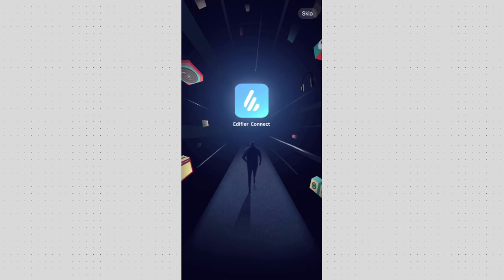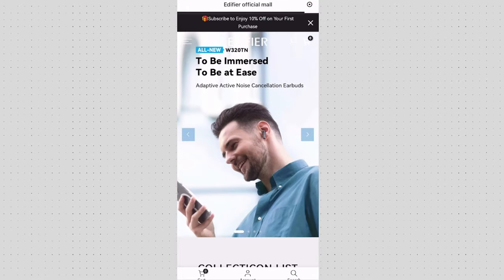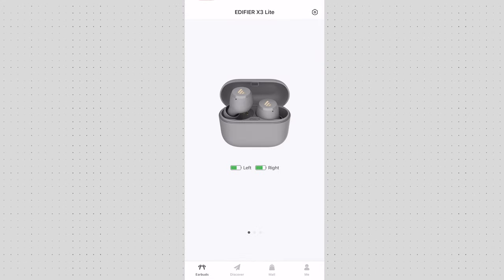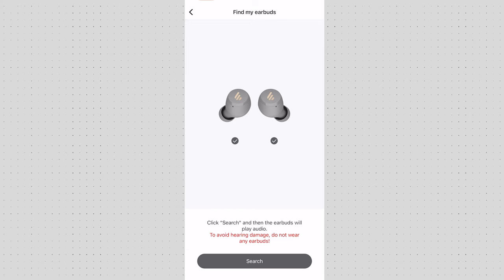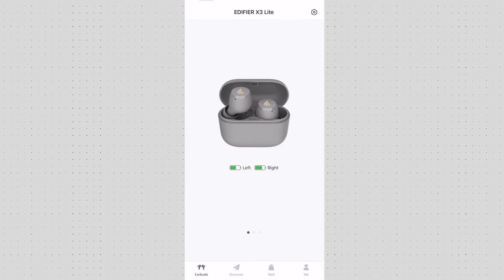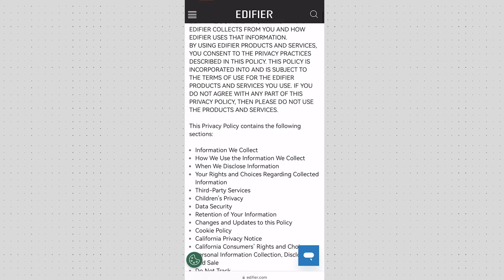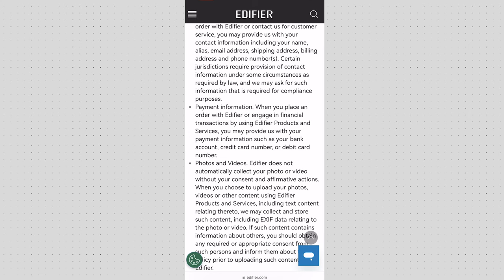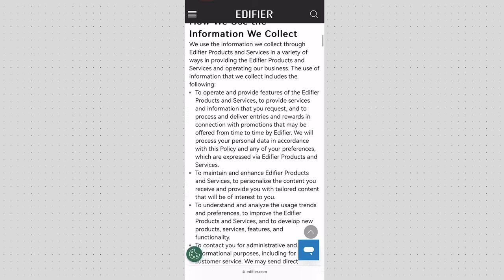Seamless Journeys With The Edifier Connect App: Unlock A Flawless Experience!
Edifier Connect App, user experience with Edifier X3 Lite earbuds and custom settings along with app privacy statement.

00:00 Intro
00:13 App Review
01:21 Widgets
01:49 Earbuds Custom Settings
03:48 Sound Effects/pre-defined EQ
04:03 Few Thoughts
04:14 App Privacy